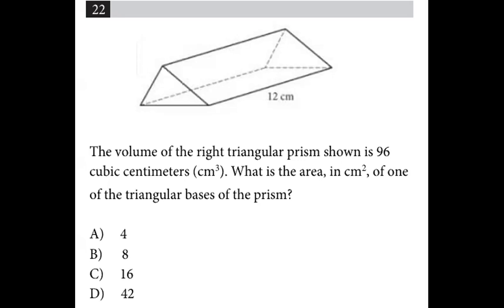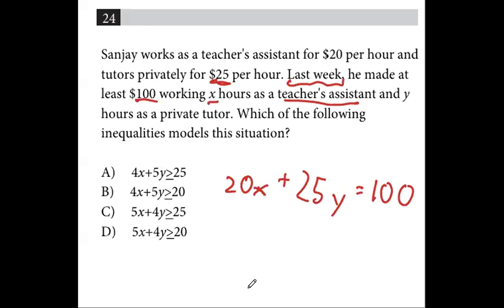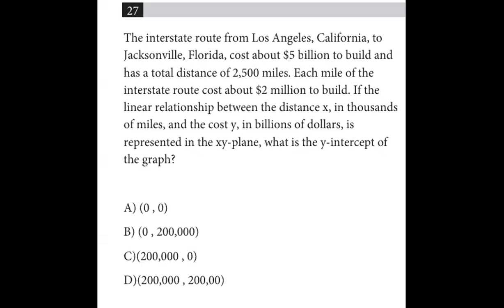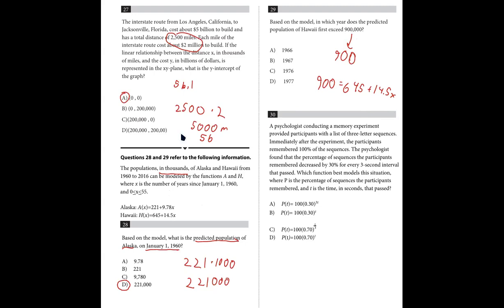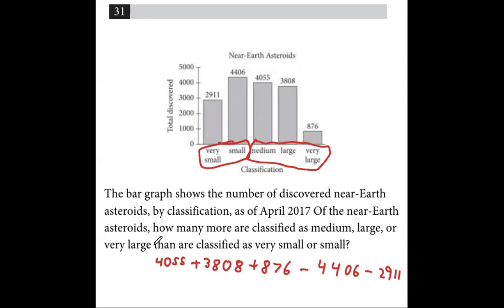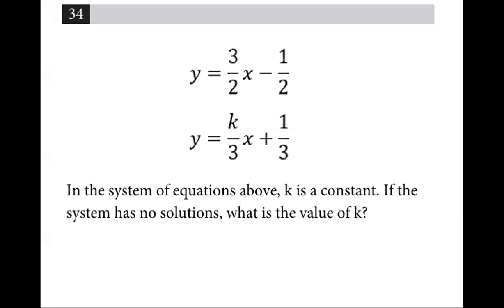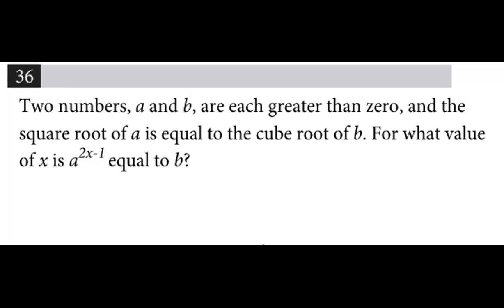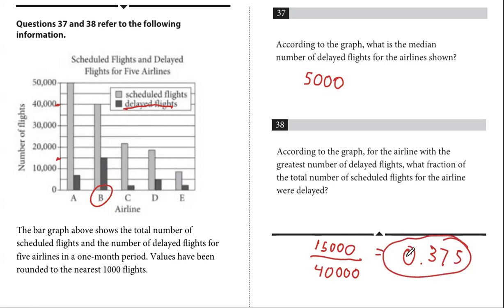SAT Math Practice 2025-04-06